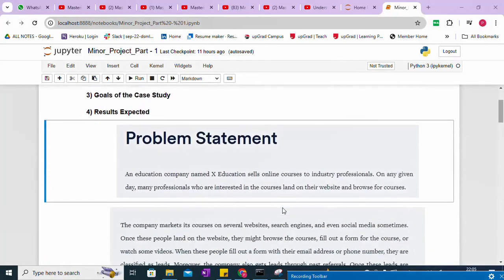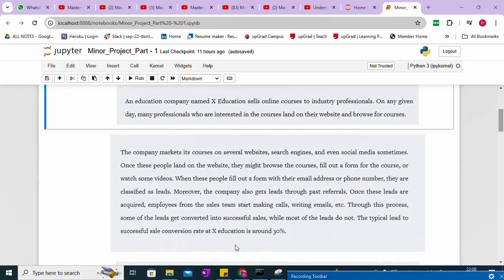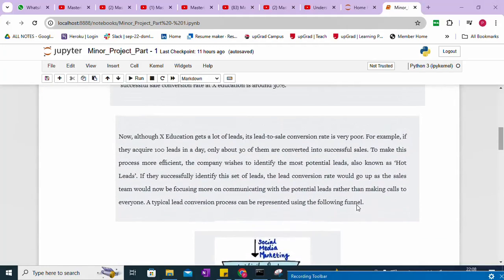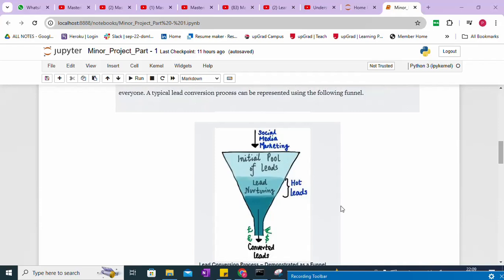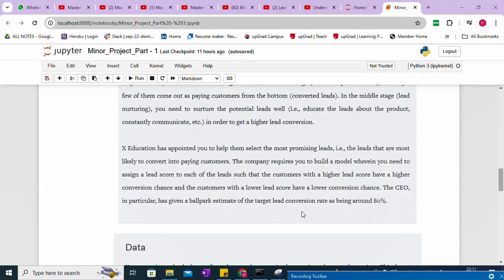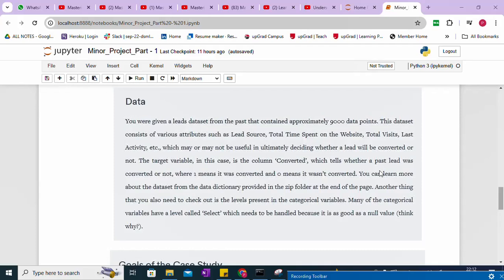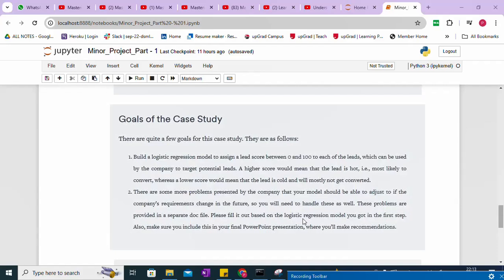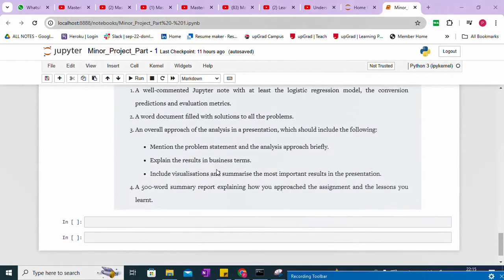Data Science Mini Project: Lead+Scoring+Case+Study & Requirements Breakdown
Kickstart your data science journey with this mini project on Lead Scoring! In this video, we’ll break down the project requirements, guide you through the case study, and help you understand the key concepts involved. From data preparation to model building, you'll gain hands-on experience in creating a lead scoring system using real-world data. Perfect for students, beginners, and anyone looking to enhance their practical data science skills.